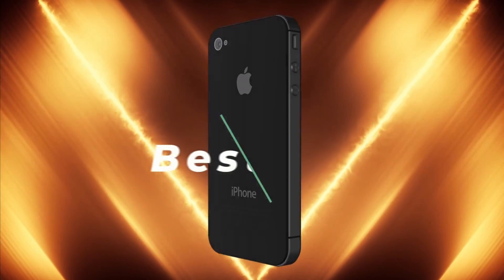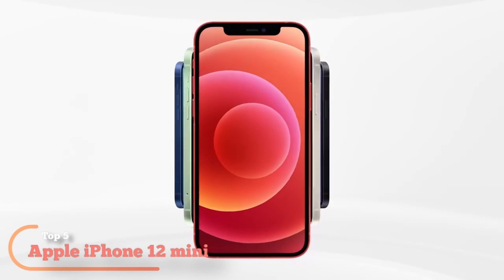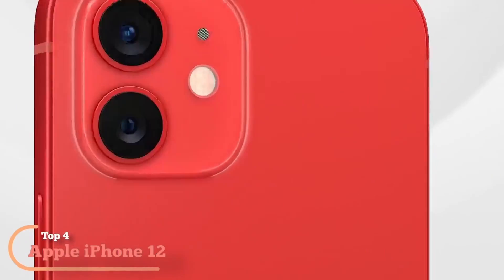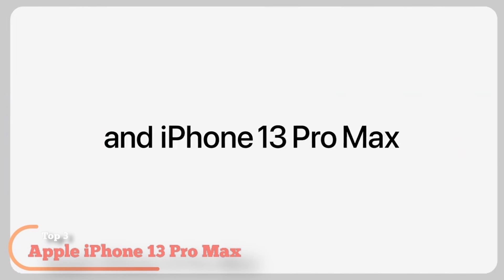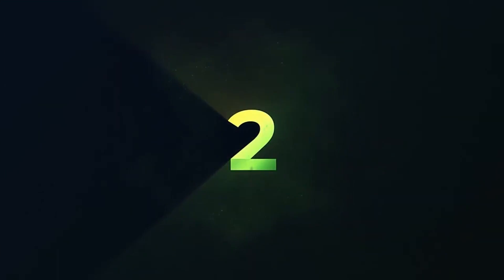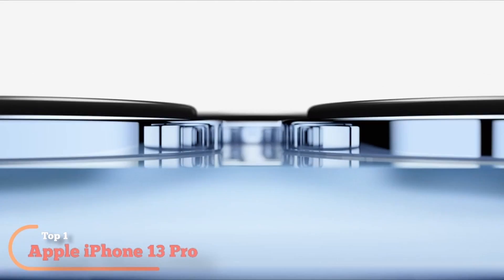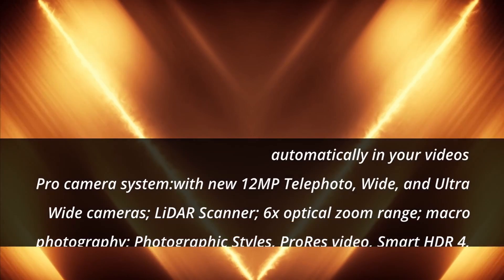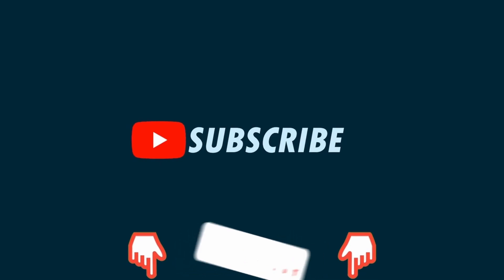Top 5 COOLEST iPhone To Buy 2022 | With 3 Expert Tips | Tech Ranking Gadgets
Top 5  COOLEST iPhone To Buy 2022 | With 3 Expert Tips | Top Ranking Gadgets @TopTA
Top 5 Best & coolest Apple iPhone To Buy Right Now 2022. Everything you need to know to select the right Apple iPhone for your smartphone needs. For the fastest shopping, here's the 5 coolest apple iPhone to buy right now 2022.

LINKS:
1. Apple iPhone 13 Pro (Cricket Wireless)
2. Apple iPhone SE
3. Apple iPhone 13 Pro Max (Cricket Wireless)
4. Apple iPhone 12
5. Apple iPhone 12 Mini

00:00 Introduction
01:06 Top 5. Apple iPhone 12 Mini
02:21 Top 4. Apple iPhone 12
03:31 Top 3 Apple iPhone 13 Pro Max
04:53 Top 2 Apple iPhone SE
06:02 Top 1 Apple iPhone 13 Pro
07:23 Expert Tips